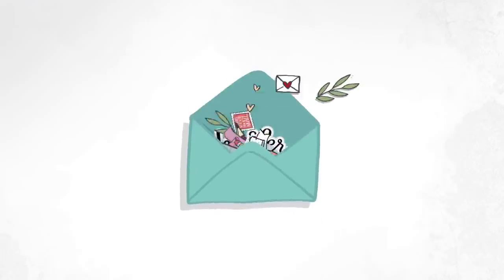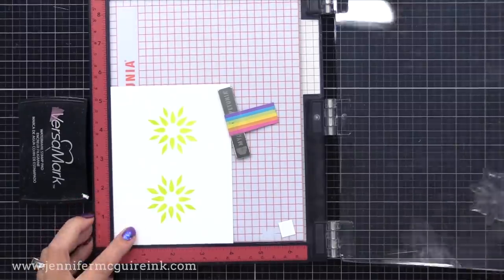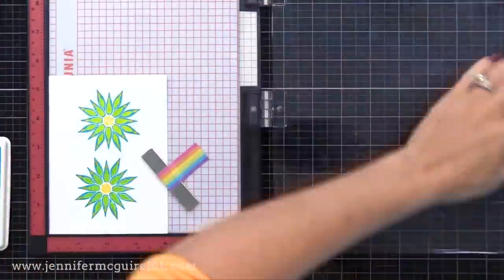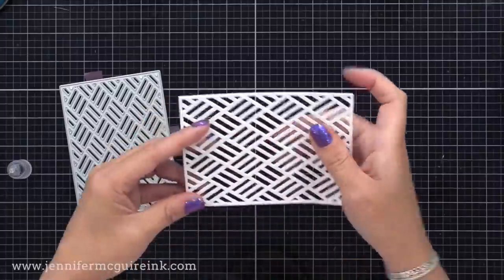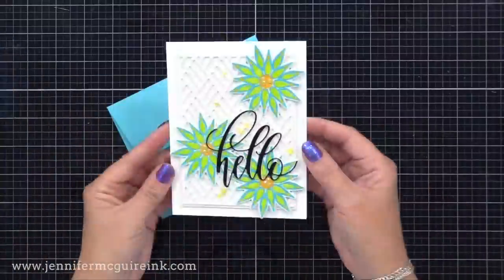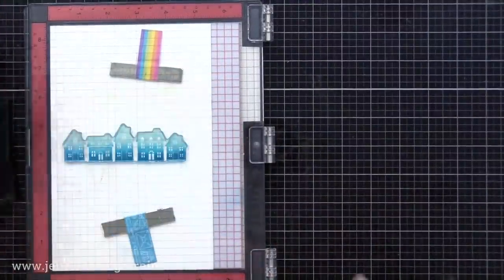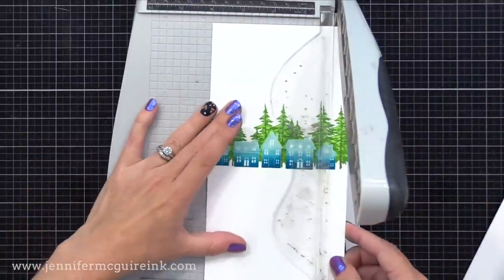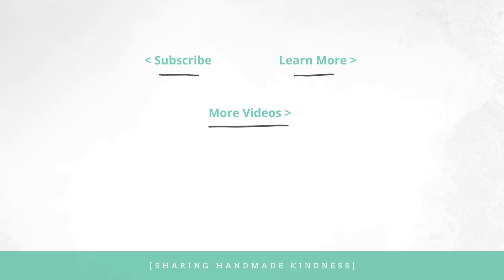The Easiest Stamp Masking Technique!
An easy way to mask when stamping!

SUPPLIES

• Gina K. Hygee Time Kit

• Gina K. Basket Weave Cover Plate

• Gina K. Heart Cover Plate

• Gina K. Reasons for the Season Stamps

• Gina K. Perfect Poinsettia Stamps

Thank you for your support of my videos! I work diligently to bring you the best information I can. All products were personally purchased... except the Gina K products which were provided/sponsored by the company with no expectation. (Head here for more details This video was not paid and I did it only because I liked the product. The information provided in this video is based on my own personal experience. I am not an expert nor do I work for these companies. I just am sharing what *I* like.

FIND ME